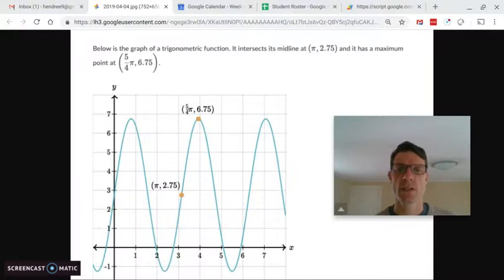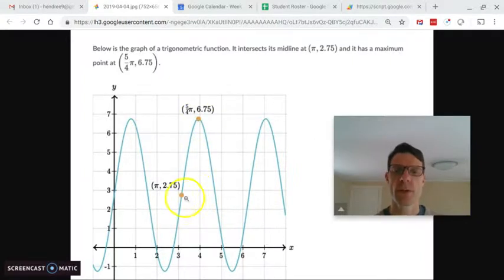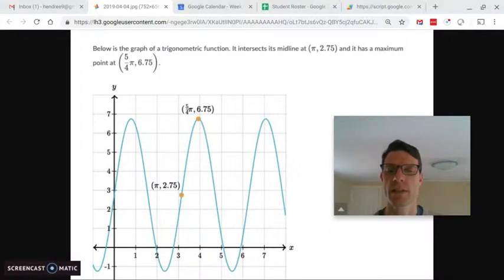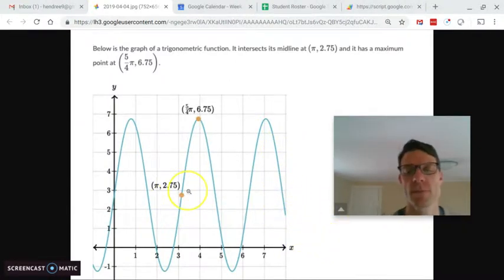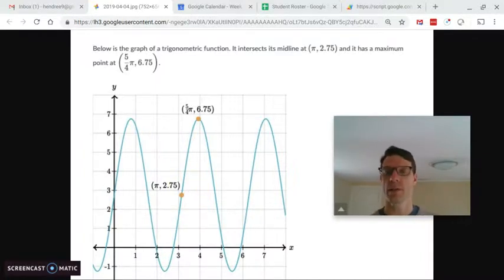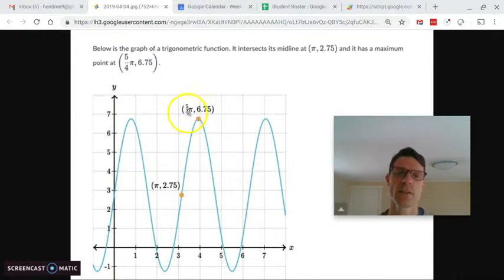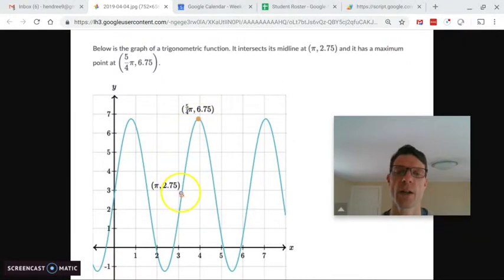Period of Sin funct form graph